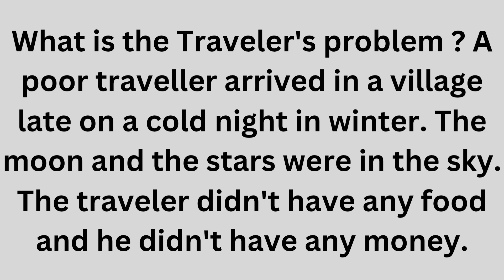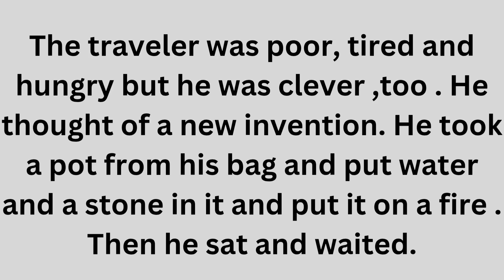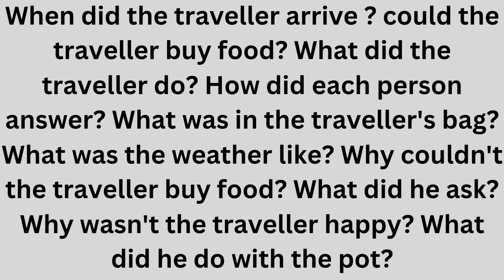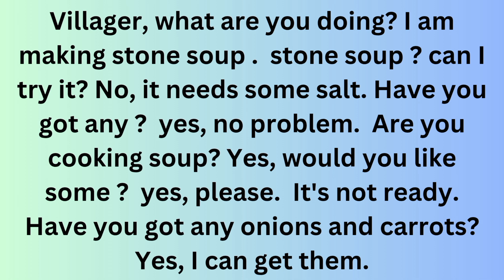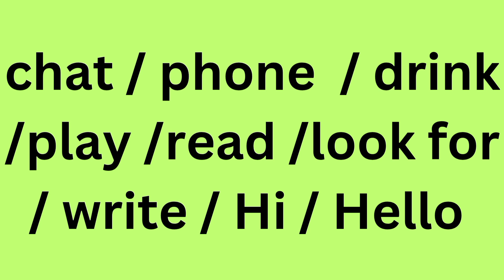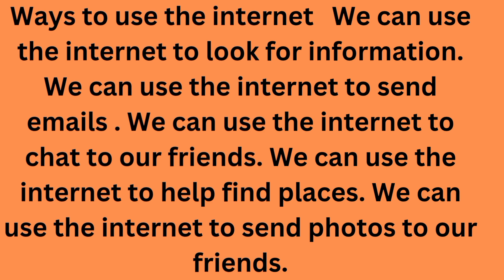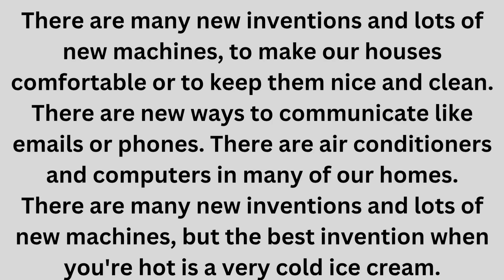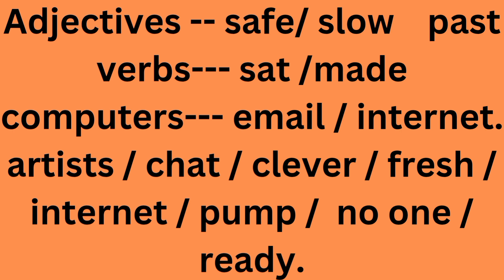شرح منهج سمايل Smile 9 الثالث المتوسط منهج السودان لغة إنجليزية Unit 8 _ Part 2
فيديو قناتي English Tutor يهدف إلى تبسيط اللغة الإنجليزية للطلاب السودانيين وكذلك الدارسين الراغبين في تعلم اللغة الانجليزية دون تعقيد وبطريقة أكاديمية.   رابط شرح معظم القواعد بطريقة أكاديمية مبسطة ENGLISH GRAMMAR